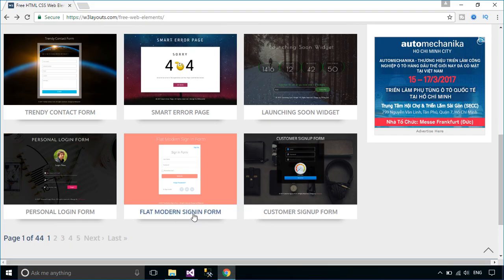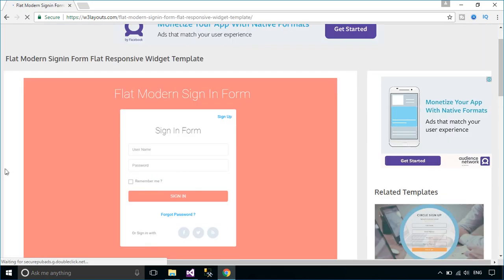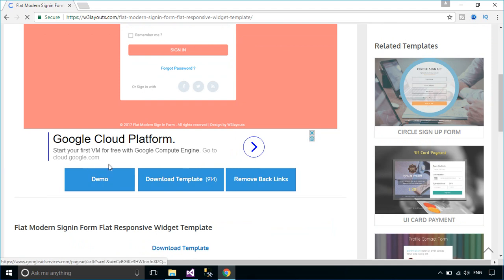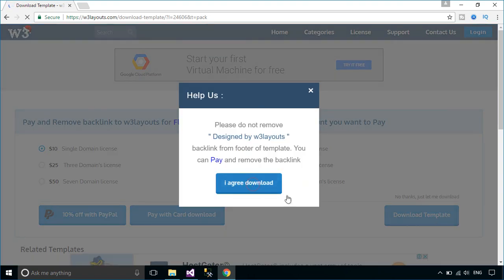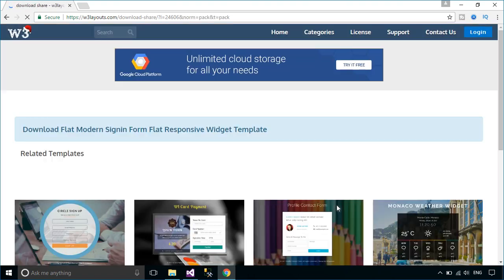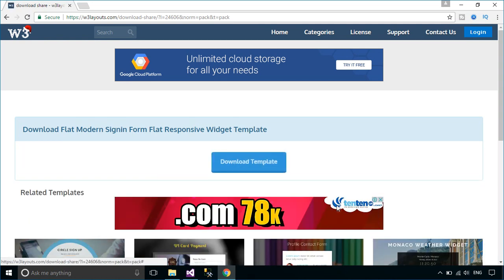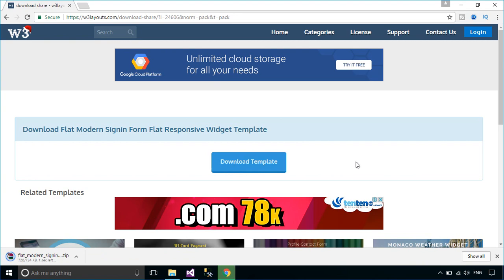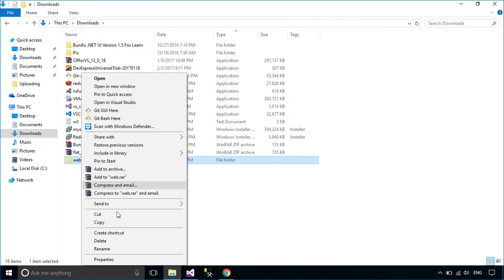ASP.NET MVC #28 - Complete login page and registration system | FoxLearn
Complete login page and registration system in ASP.NET MVC Framework using C# Entity Framework Code First, Flat Modern Signin Responsive Widget Template from W3Layouts

If you are looking to have a sign in form and sign up form both in one page then we a best form widget called flat modern sign in form which truly mesmerizes you and your viewers with its unique animated 3d rotating style to choose either sign in form or sign up form according to your choice.

This elegant, modern and creative form has a clean flat structure with its minimalistic style very easy to handle and to use. When the sign in or sign up button is clicked on the top right corner of the form content, then it will rotate 3 dimensionally in an awesome and eye catching way on either side to display the form that is clicked.

This widget is 100% responsive cross browser widget, compatible on all devices, displayed on all screen sizes. It is entirely built in HTML5, CSS3 and JQuery

Creating Registration And Login Page In ASP.NET - C#
How to create Login and Registration Form in ASP.Net MVC